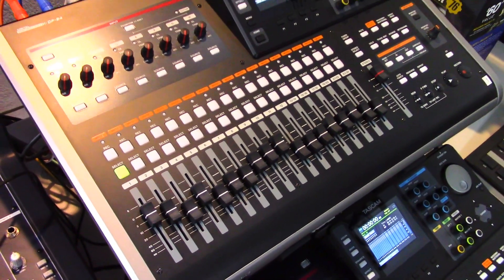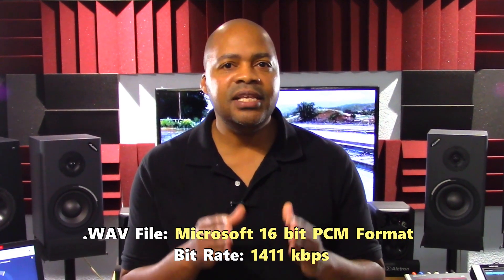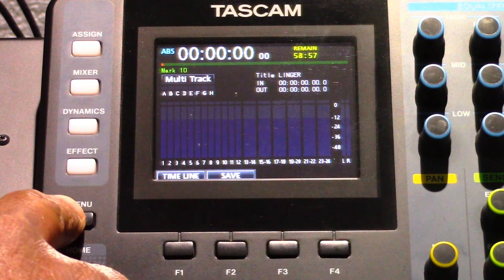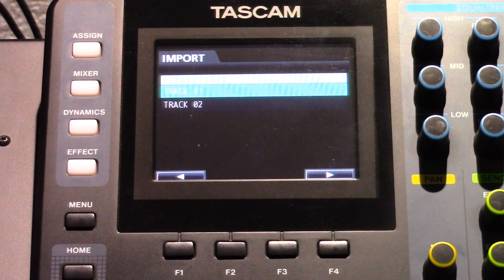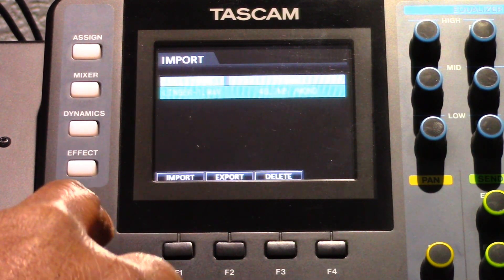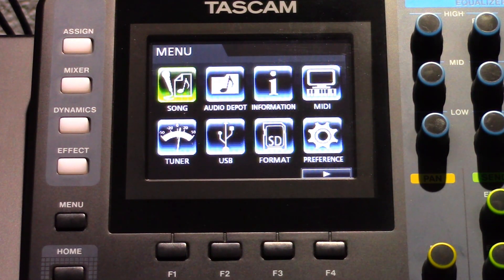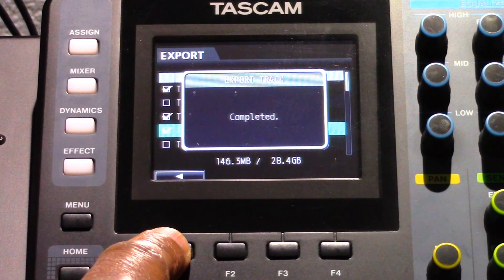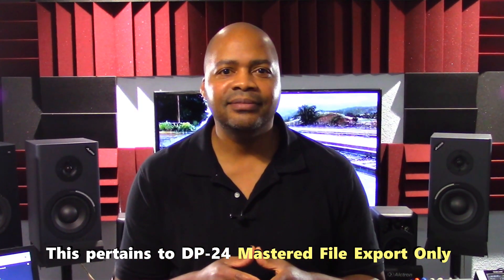Tascam DP24/DP32 Digital Portastudio: Importing and Exporting Tracks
Power Users can import and export individual tracks between the DP-24 and PC software-based DAWs. This effective and easy to use feature allows you to collaborate with others on different platforms via DAWS or any other recording medium that uses .WAV files. You can also export a track, process it outside the DP-24, and then import that same track back to the unit for mix down and mastering. Watch this video now to see how easy it is to do this.